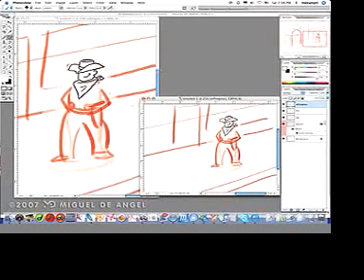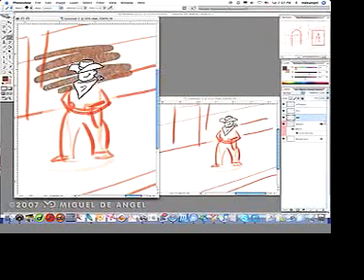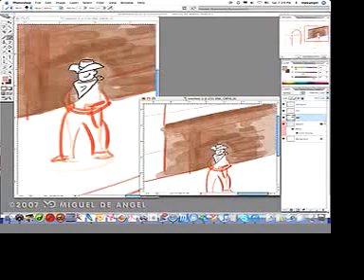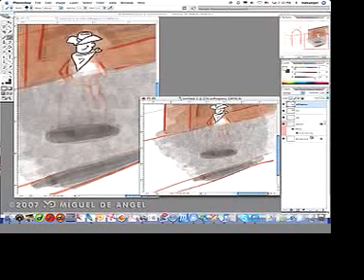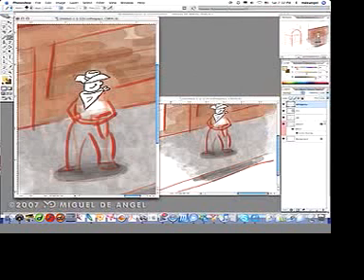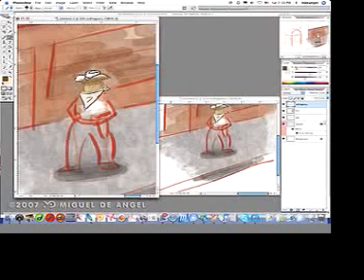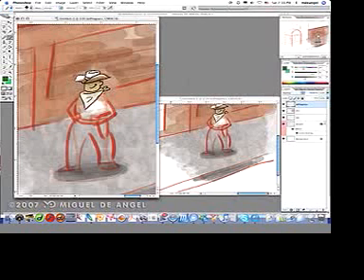Photoshop Drawing and Painting Part 2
In this short video (Part 2 of a 2), Miguel De Angel demonstrates a a few techniques and the general process he uses for generating digital drawings and paintings in Photoshop.